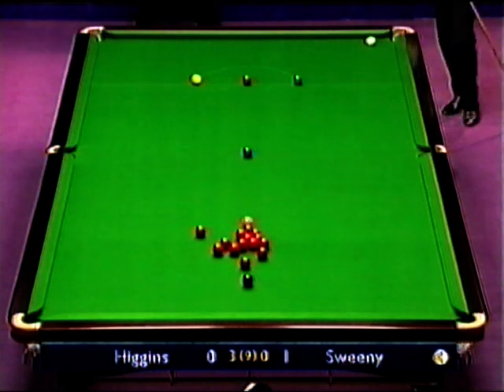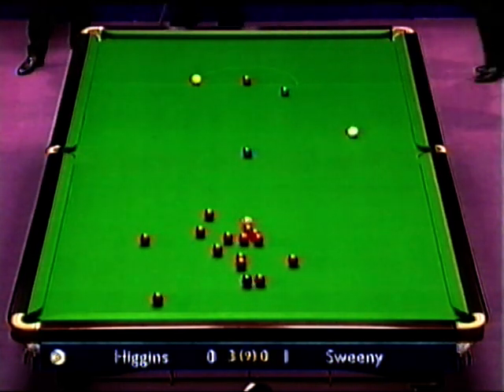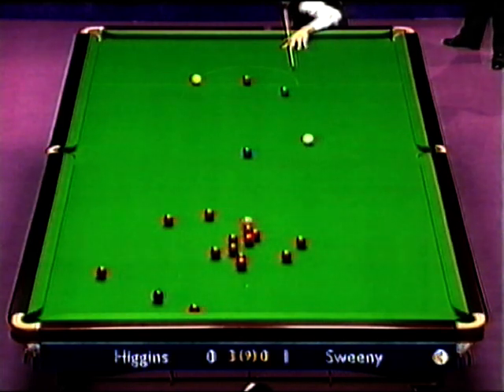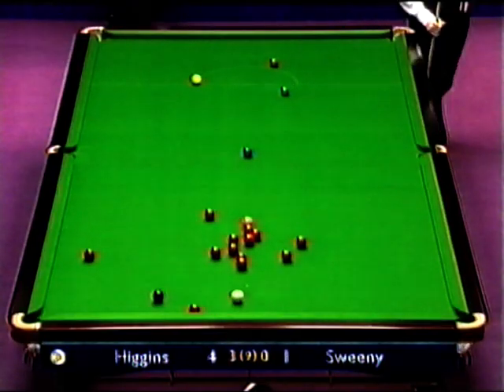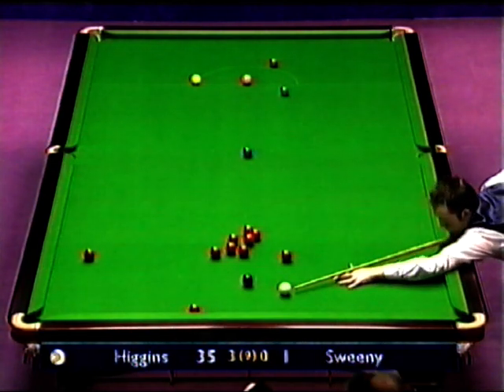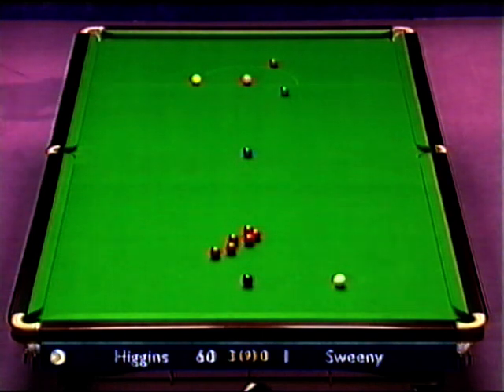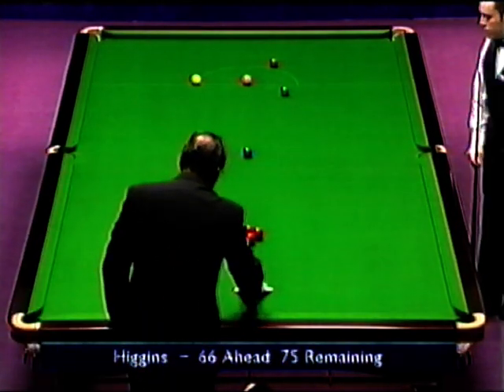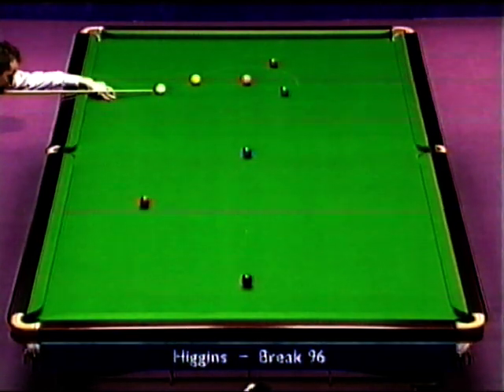John Higgins v Paul Sweeny. 2000 Grand Prix. Frame 4.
2000 Snooker Grand Prix. Round 2. Frame 4.

Commentators- Willie Thorne & Clive Everton.